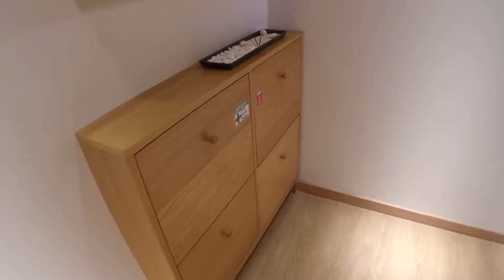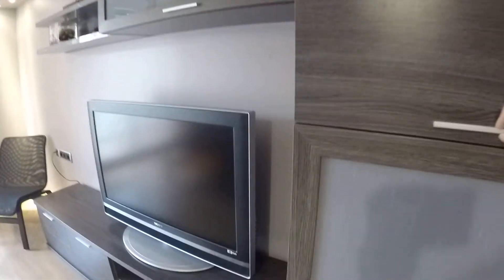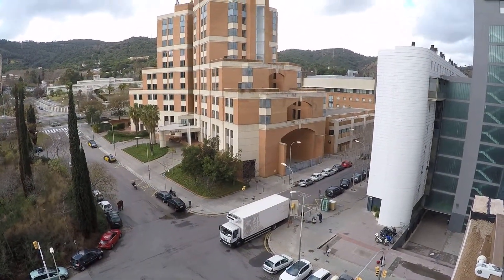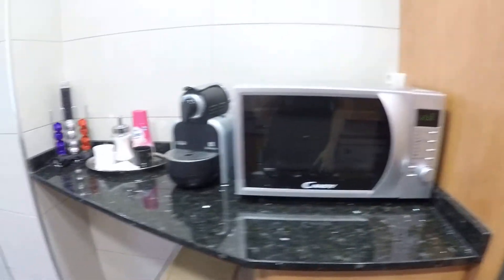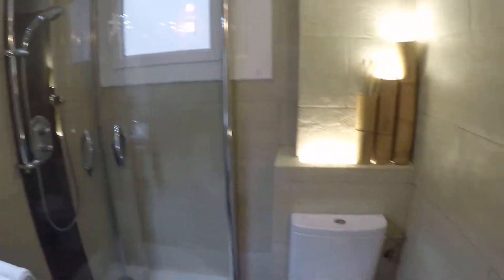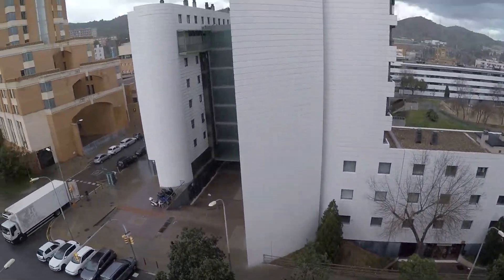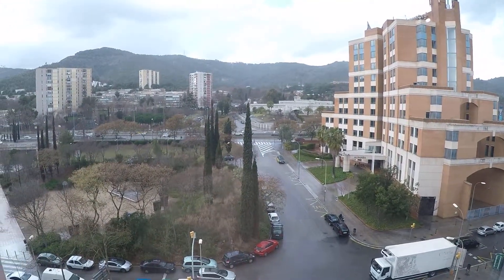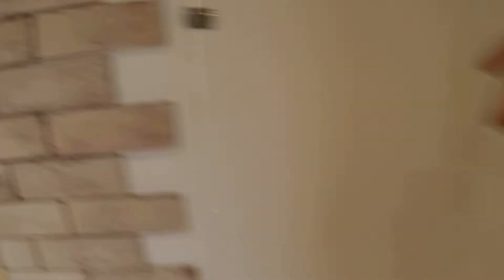Modern 3 bedroom apartment near Universitat de Barcelona - Mundet Campus - Spotahome (ref 102151)